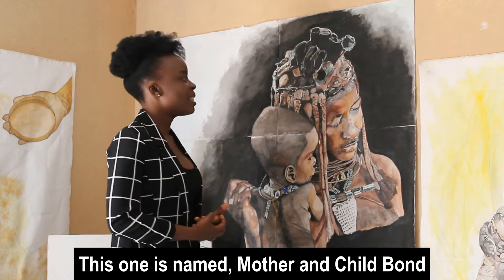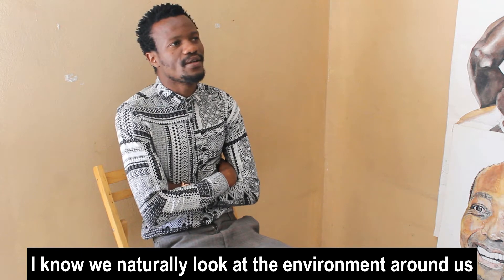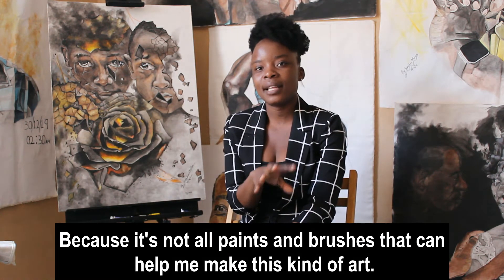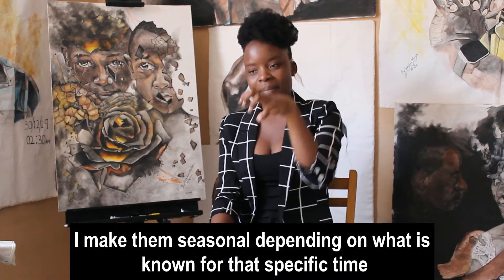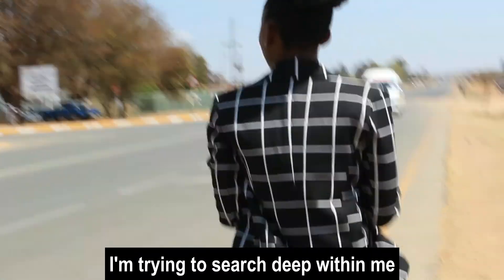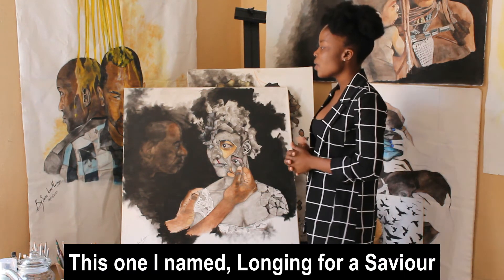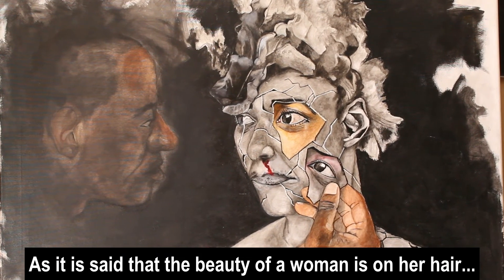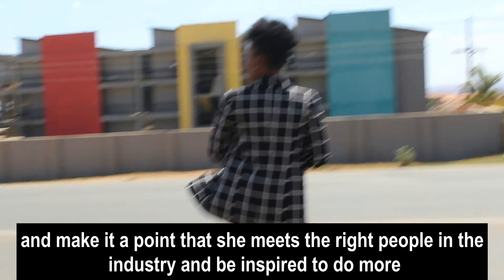The Art in Heart with Seskie Kana Maringa